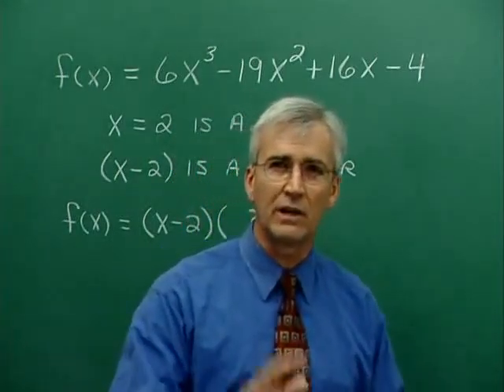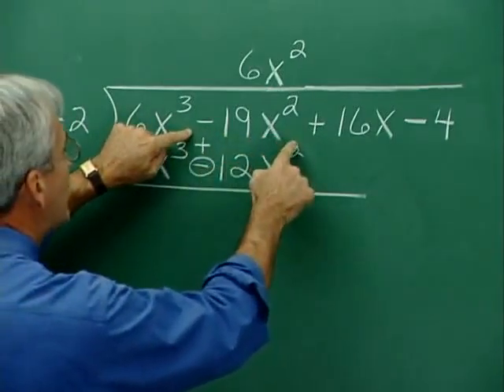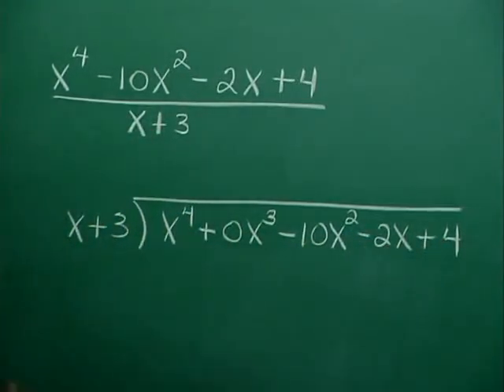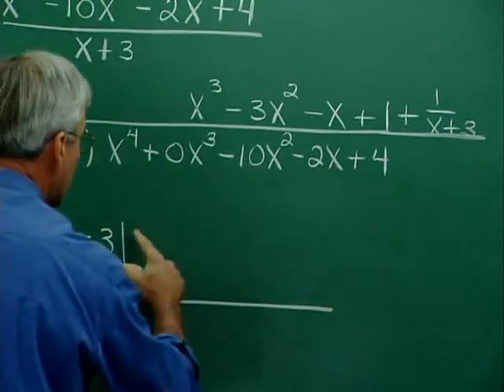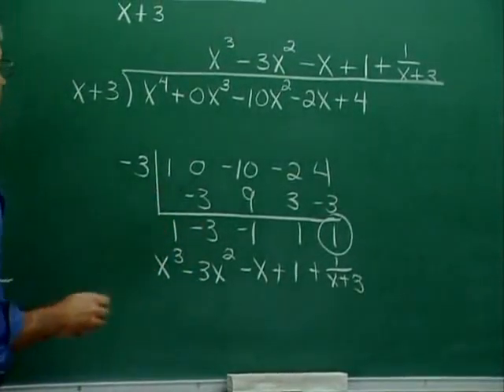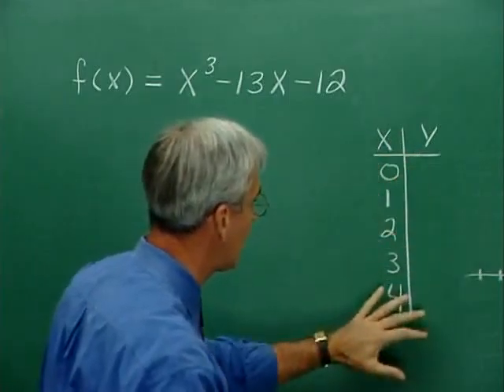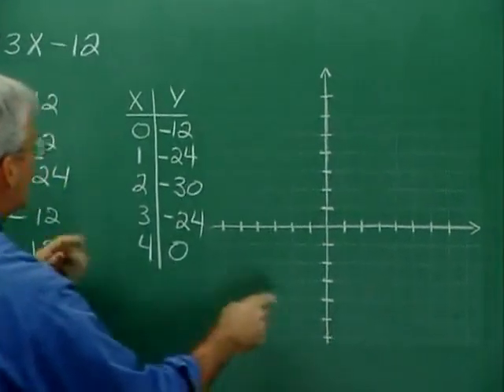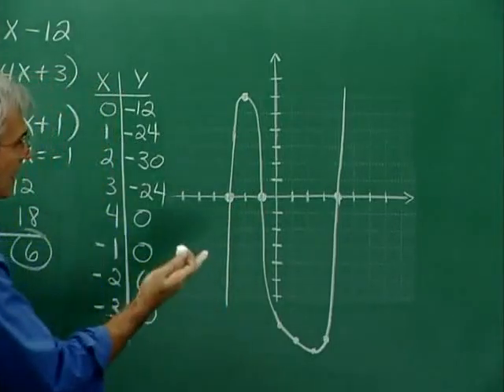3. Polynomial and Synthetic Division